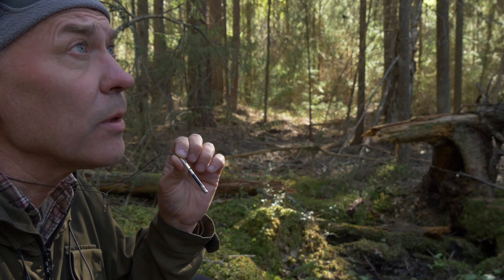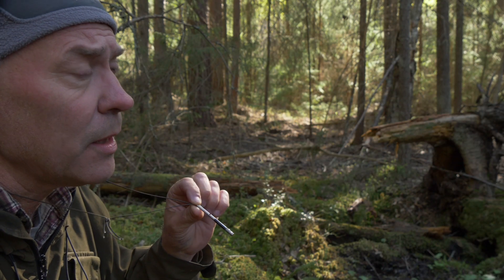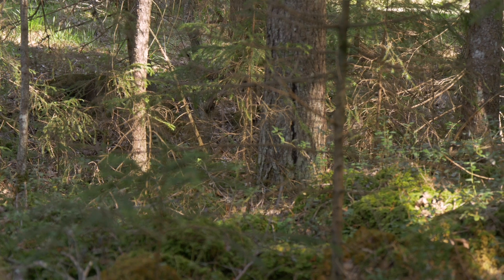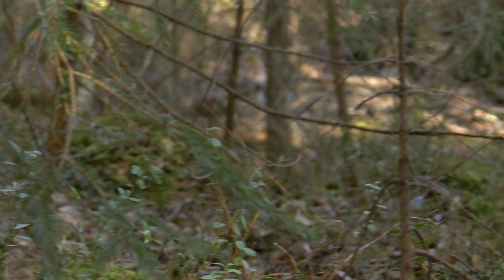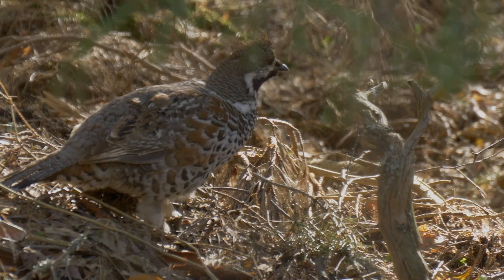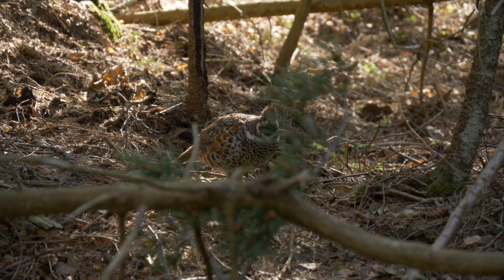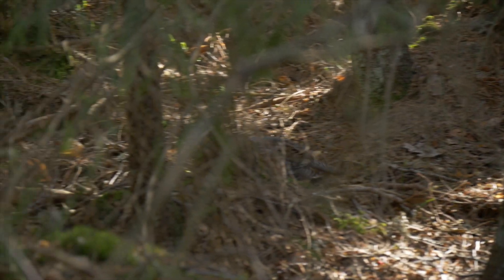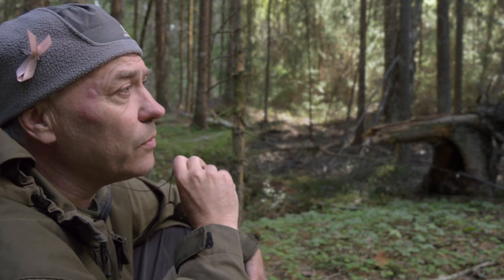SITES "A Survey Method for Hazel Grouse" with Gunnar Jansson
SITES (Swedish Infrastructure for Ecosystem Science) is a national infrastructure for terrestrial and limnological field research. SITES aims to promote high-quality research through long-term field measurements and field experiments, and by making data and station access available to researchers, regardless of institution. The core of SITES is nine field research stations that represent a variety of Swedish climate zones and ecosystems, including agricultural land, forests, wetlands, lakes and streams.

In this video Gunnar Jansson, the SITES Station Manager at Grimsö Wildlife Research Station, presents a whistle survey method for monitoring hazel grouse (Bonasa bonasia) at the research station. The survey is conducted as territorial mapping in part of the research area, and the method includes the use of a whistle imitating the territorial song of a male hazel grouse. The large-scale and long-term survey of hazel grouse conducted at Grimsö is unique to Sweden and is rare internationally.

A typical hazel grouse habitat consists of dense spruce forest mixed with deciduous trees, preferably alder (Alnus spp.), and is threatened by traditional Swedish forest management, i.e. clearcutting regimes, tree thinning and coniferous monoculture. In the last decades, hazel grouse have shown  a strong decline in southern Sweden, which is also mirrored in the Grimsö survey, likely related to Swedish forestry management. This highlights the importance of long-term and detailed data, which improves the understanding of causes and effects behind population trends.